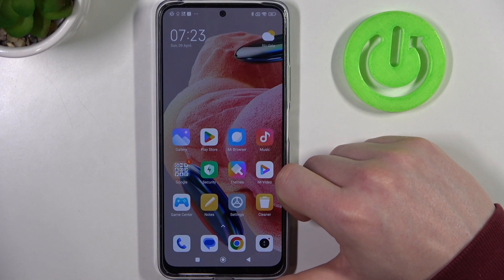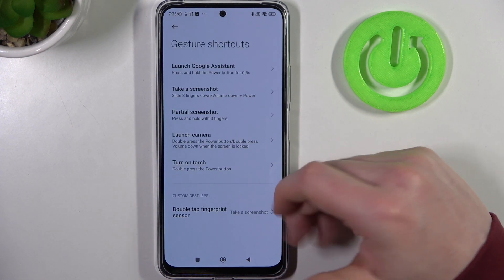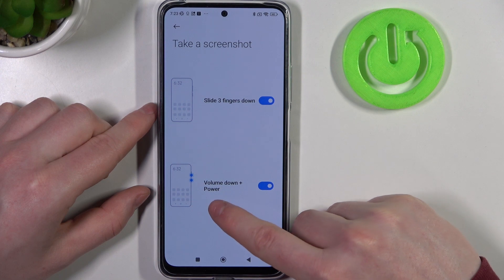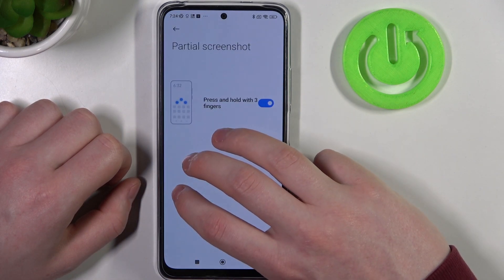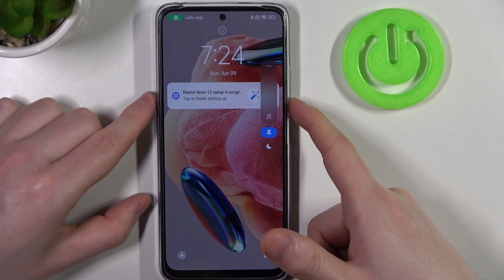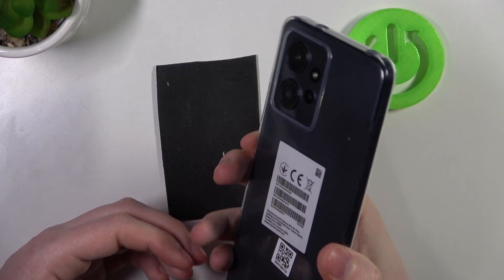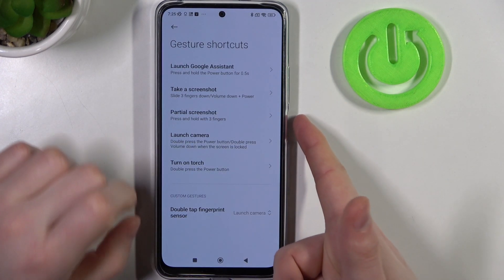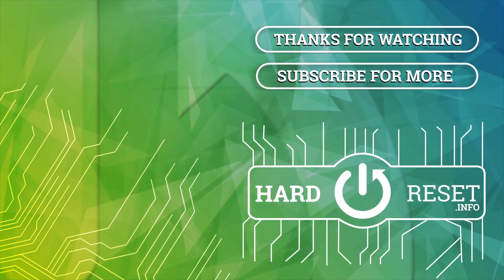Xiaomi Redmi Note 12 - All Gestures & Motions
In this video, we'll explore all the gestures and motions available on the Xiaomi Redmi Note 12. From quick shortcuts to easy navigation, these gestures and motions can help you quickly access your favorite apps and features, and make your overall user experience more intuitive and convenient.